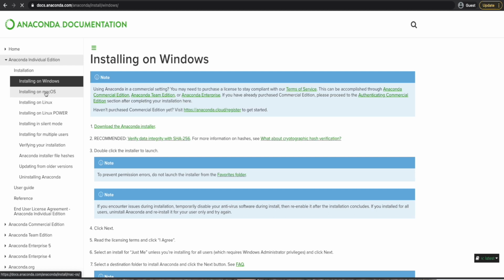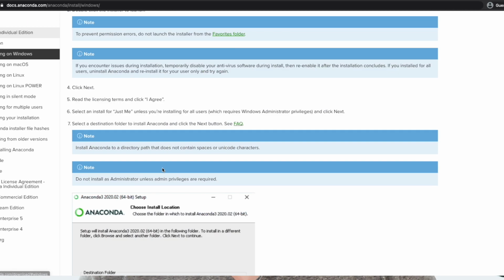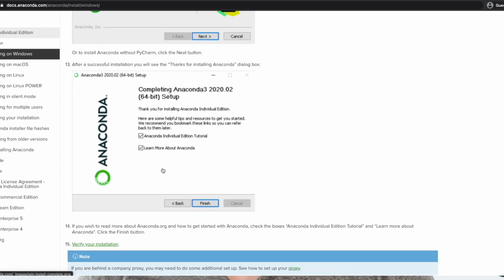How to run Python scripts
In this video I addressed one of the most commonly asked questions by Python beginners - where to run Python?

Enjoy and hope you find it useful :)

Timecodes
0:00 Start
0:27 Jupyter Notebook
1:31 Visual Studio Code
2:40 Wrap-up